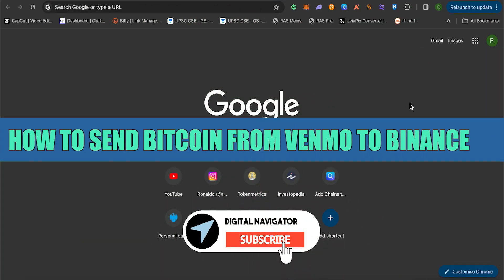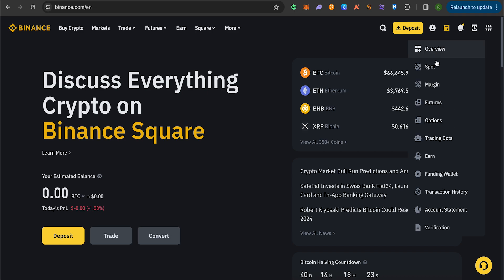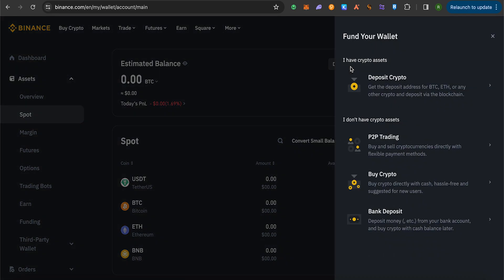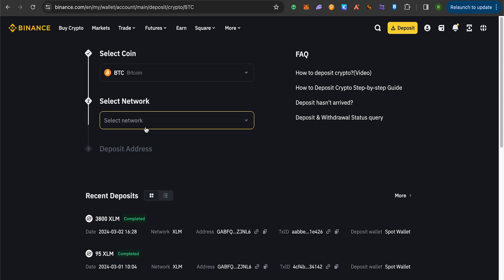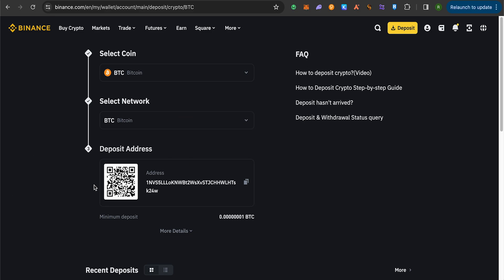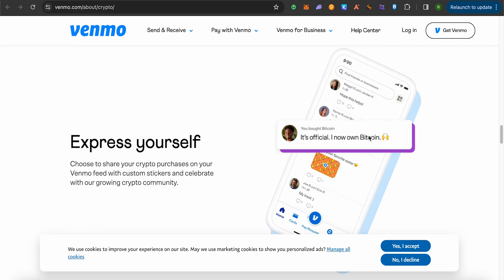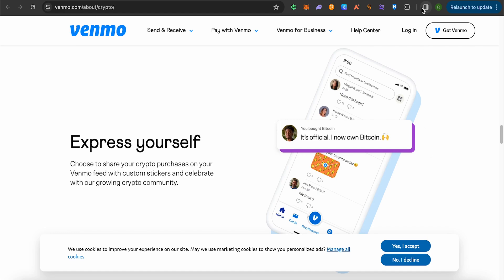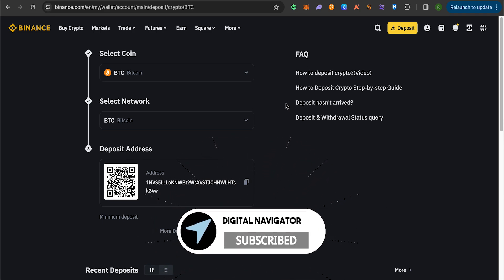How To Send Bitcoin From Venmo To Binance (2025) Fast Tutorial